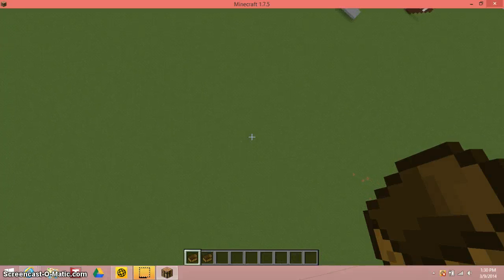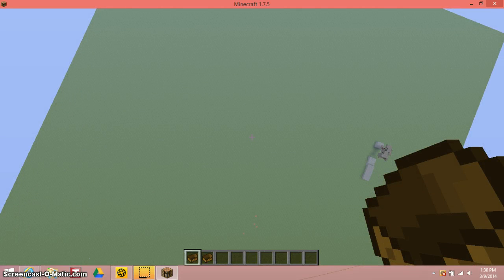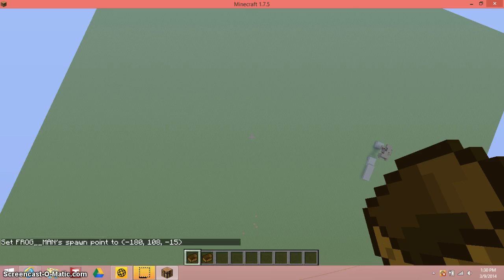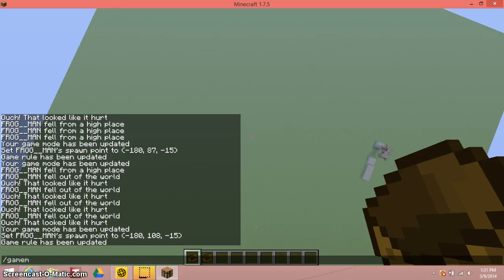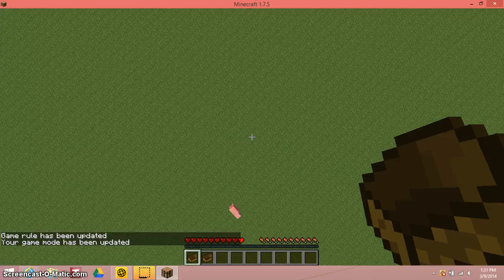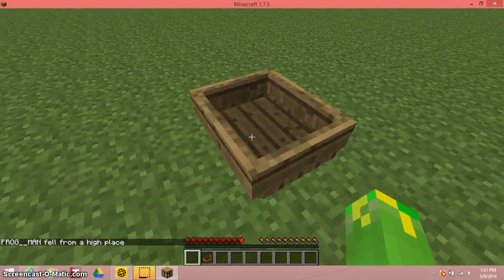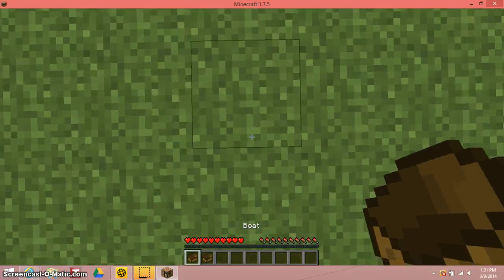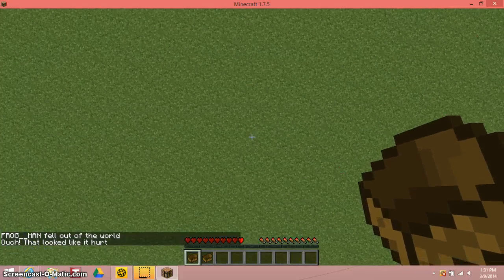Falling with no fall damage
Tell me if this still works